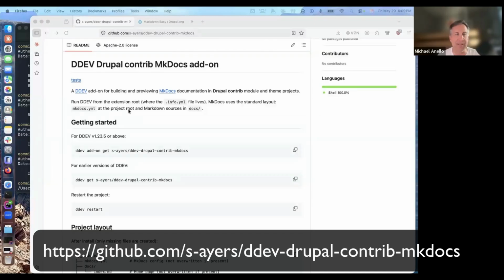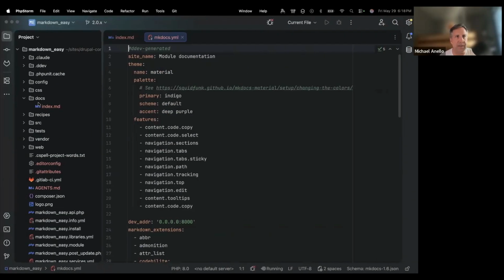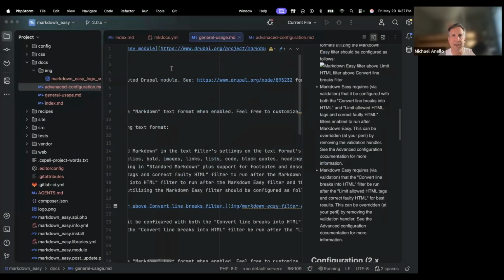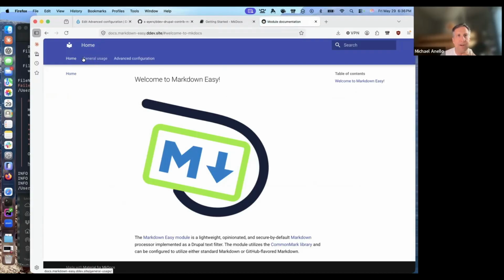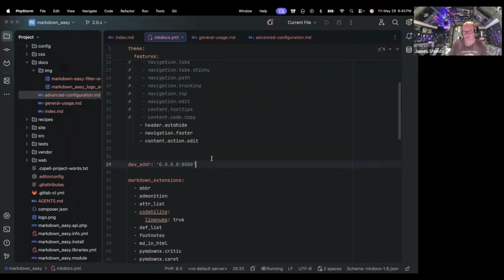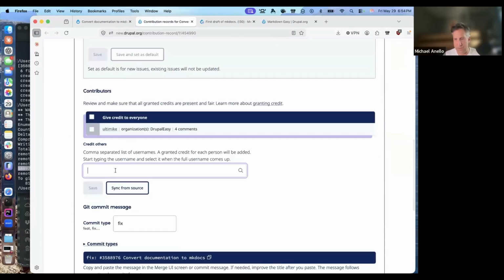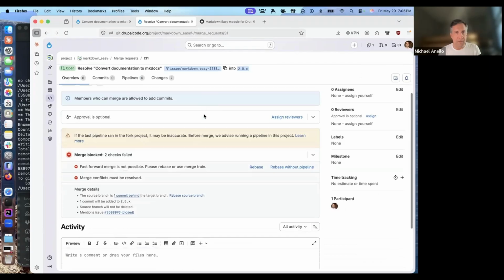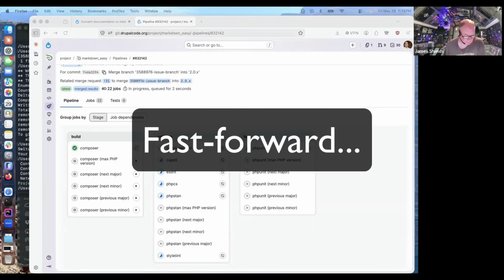DrupalEasy Show & Tell: Converting a Drupal contrib module's docs to MkDocs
Join Mike Anello and and members of the DrupalEasy Learning Community as they migrate the Markdown Easy documentation to MkDocs using the DDEV Drupal contrib MkDocs add

This Show & Tell includes everything from adding the DDEV Drupal contrib MkDocs add-on to a local environment to committing and merging the updated docs. If you are thinking about moving your module's docs to MkDocs, this Show & Tell has everything you need!